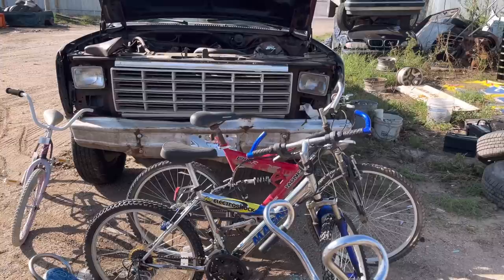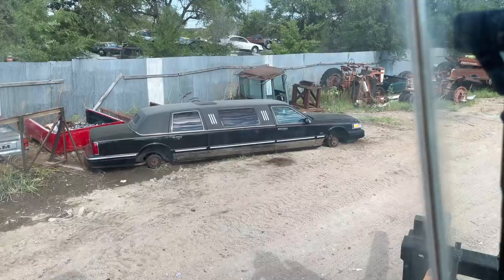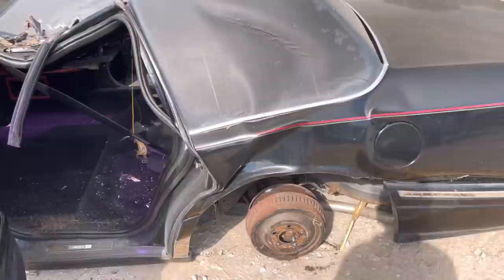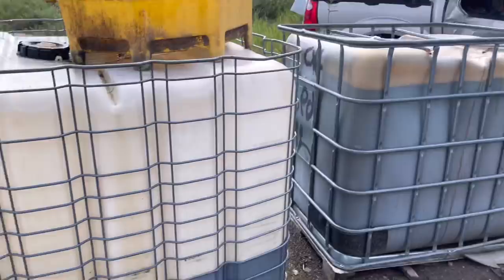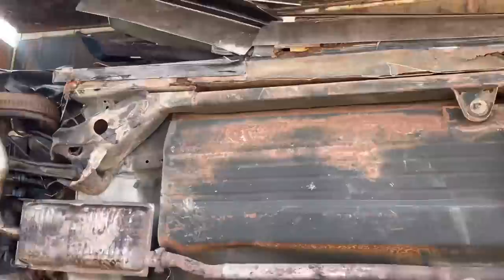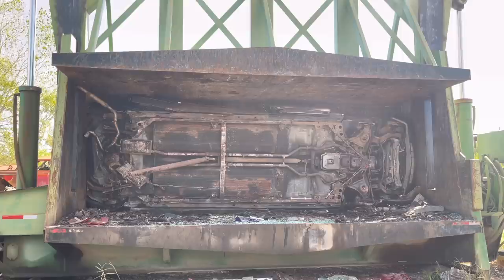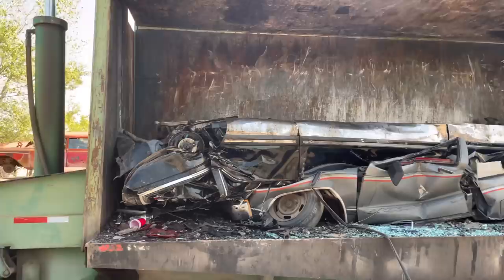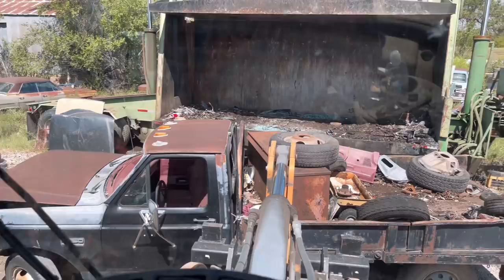Will It Crush? Junkyard Limousine VS The Green Machine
. Will it crush? You’ll find out shortly! You’ll never know what will happen next, so keep checking back!

About Adventures Made From Scratch: I’m just a regular guy who likes to find adventure in day to day life. We may not be able to go travel the world, but there are plenty of opportunities at our door step. I do a mix of vintage car stuff, scrapyard stuff, nature hiking, and who knows what else?!? Come with me as I take you along for a ride in my world! My 2nd Channel